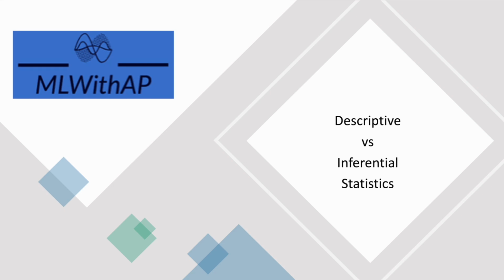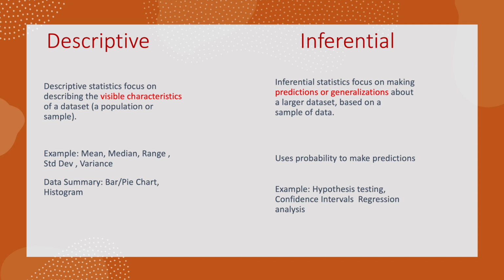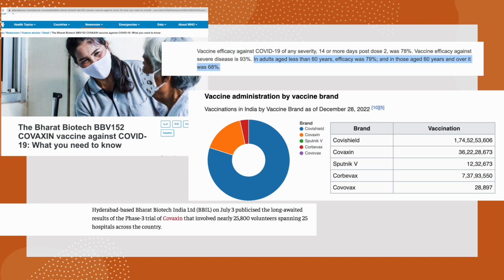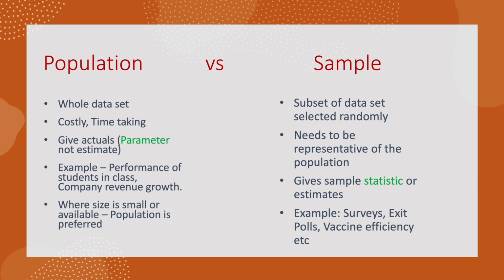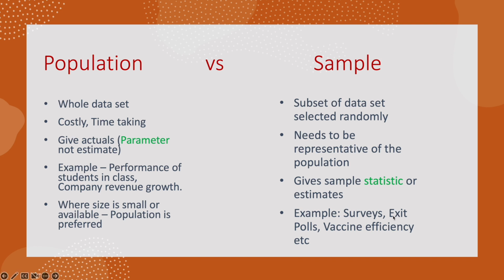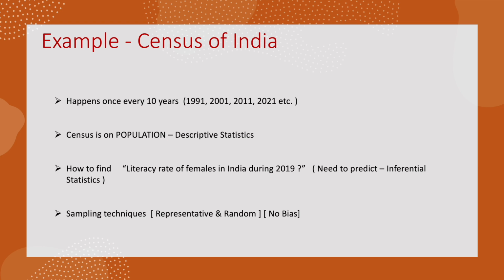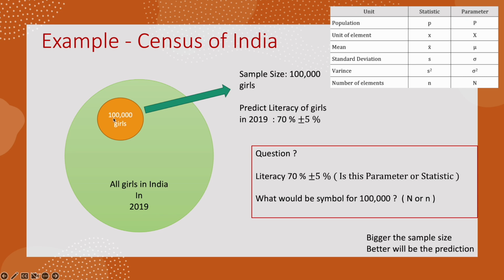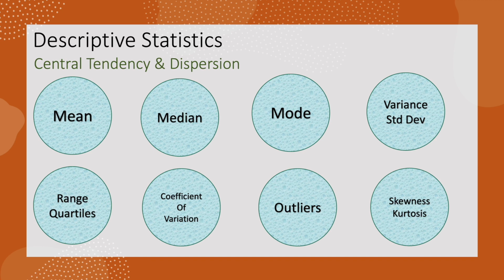Descriptive vs Inferential Statistics ! Statistics in 20 mins ! With Examples & clearly Explained.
What is Descriptive Statistics?  What is the difference between Descriptive and Inferential Statistics.

Basic Intuition and terms clearly explained !

This is 5 part video series. We will learn about various topics of Descriptive Statistics

Keep learning